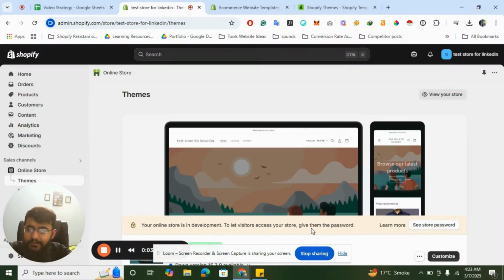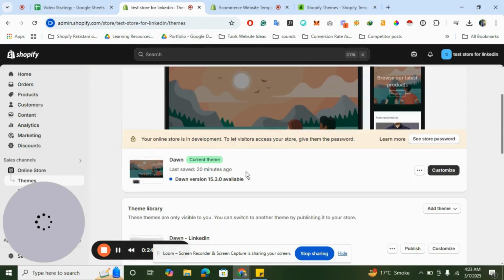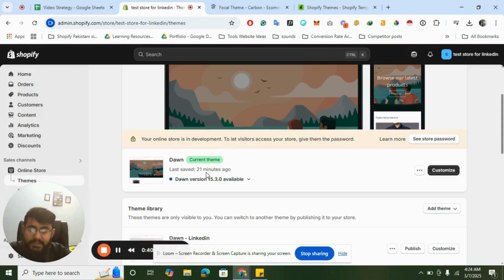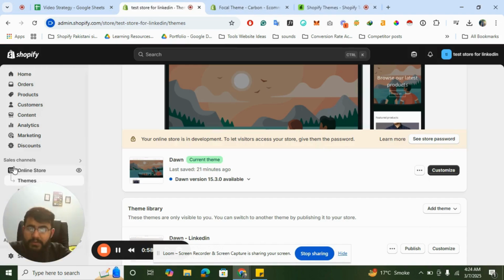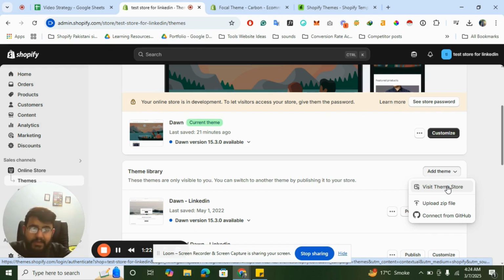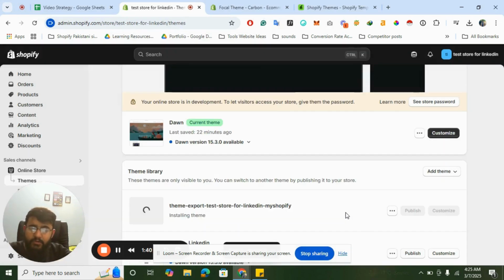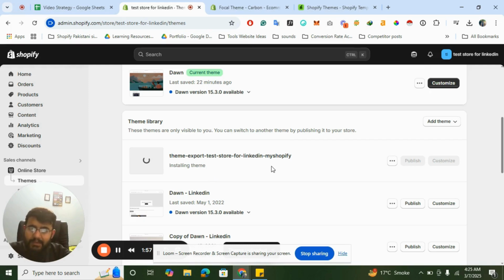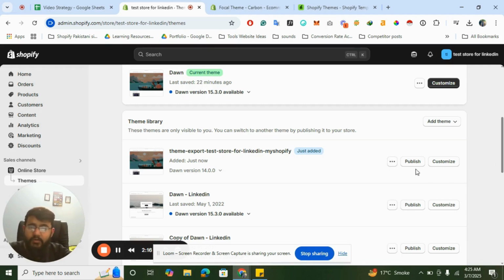How to Install a Shopify Theme Using a Zip File (Quick & Easy Tutorial)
In this quick tutorial, I’ll show you how to install a Shopify theme using a ZIP file — step by step.

If you’ve purchased a premium theme or got a custom one from a developer, uploading it manually via ZIP is the way to go.

✅ This video covers:

➡️ How to upload a Shopify theme using a ZIP file
➡️ How to install and publish the uploaded theme

Whether you’re switching to a premium theme or trying a custom one, this method works for all Shopify plans.

💬 Stuck while uploading? Drop your issue in the comments and I’ll guide you!